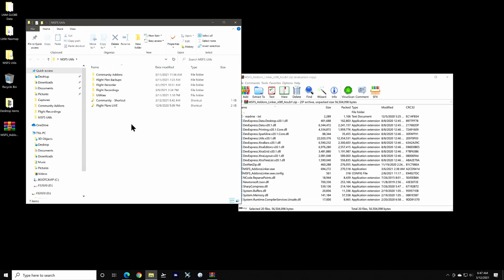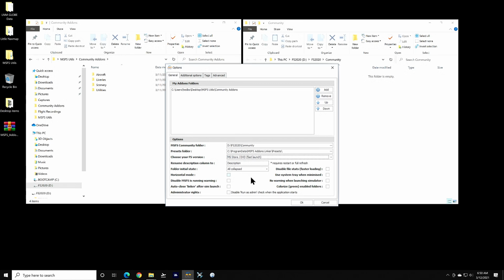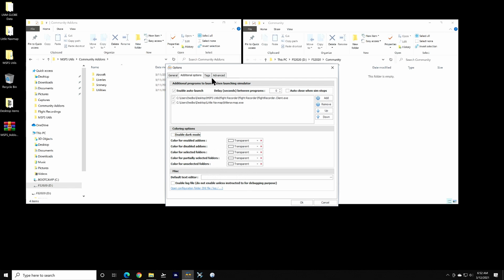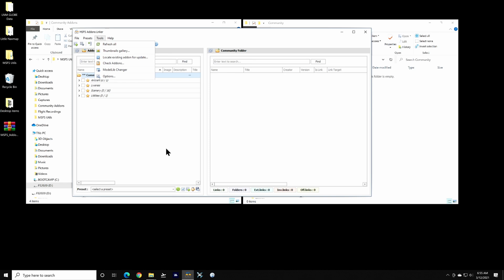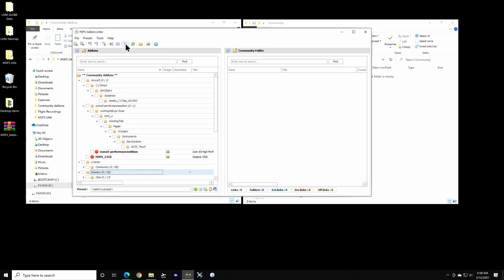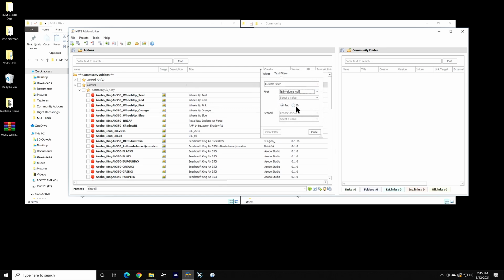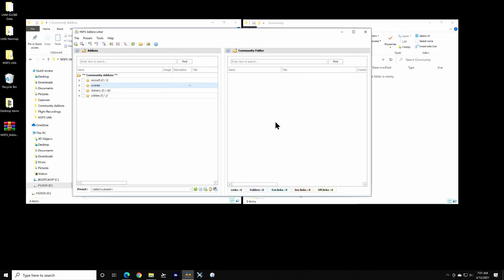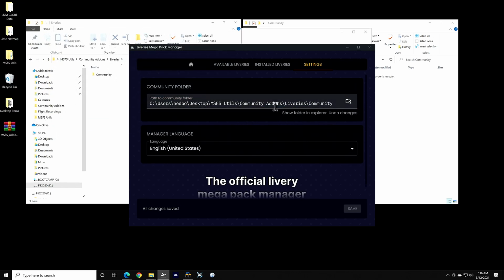MSFS Addons Linker FREE utility review and tutorial - See description for post video updates!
MSFS Addons Linker FREE utility review and comprehensive tutorial

Hi.  In this video I offer my review of the free MSFS Addons Linker utility along with a comprehensive tutorial deep dive on this awesome application.  I also show how to use it in conjunction with the Megapack Livery manager.  I want to give a shoutout to bad2000 over at flightsim.to, the developer of this utility,  for his great responsiveness and patience with my questions.

I also wanted to point out that when you specify what companion programs you would like to have launched with the sim you can specify if you want them terminated when you quit the sim as well as a delay for loading each of the applications which is useful for any that might need to connect to the sim after it's loaded.  Those options are on the additional options page of the options screen above the list of applications to load.

You can also check and uncheck applications listed to enable/disable them without having to add and remove them.

Another item I did not cover was the context menu in the community folder.  Most of what it does is covered elsewhere in the video but make sure to check out the filter header feature that it provides.

Here are the notes from the developer bad2000 regarding a few elements that were missed in the video:

- modellibchanger is based on this tool and it was integrated by request in MSFSAD with BuffyGC approval. Basically it will auto correct some potential conflicts between addons the the creator has not renamed it modellib.bgl file correctly (for very advanced users i guess)

- to remove a column you don't need to drag it on the 'columns chooser', as soon as the X appears it will be removed when you release the mouse button

- the 'open manifest.json file' will also work if you set no editor in the options screen, it will just use the standard 'windows notepad'

- in the gallery you can also enable disable addons with the right click (maybe useful if you want to select a livery based on its image)

- 'fix first column to left' can be very useful, when you scroll you will still see the first column, try it you'll quickly see what it can bring (maybe it should even be on by default)

00:00 - Introduction
00:20 - Review
00:44 - Download and installation
02:45 - Initial setup options
08:55 - User Interface deep dive
17:08 - How to use the filter feature
19:30 -  Context Menu overview
21:53 - Creating and using presets
24:35 - Integrating the Livery Megapack manager and MSFS Addons Linker
25:41 - Wrap up